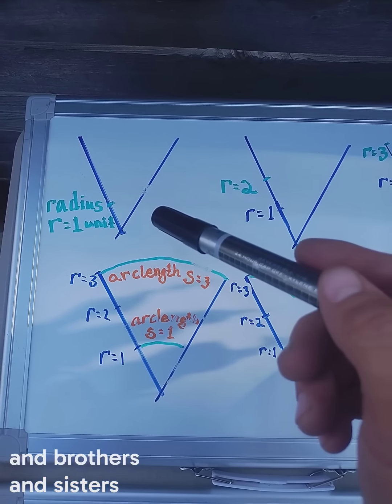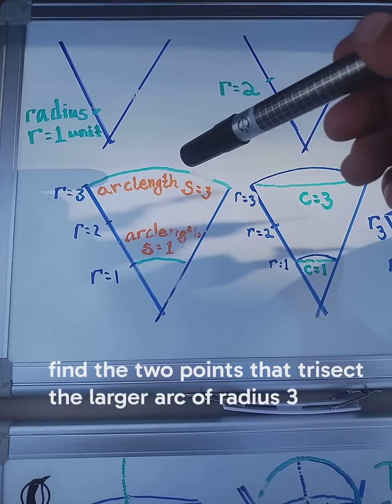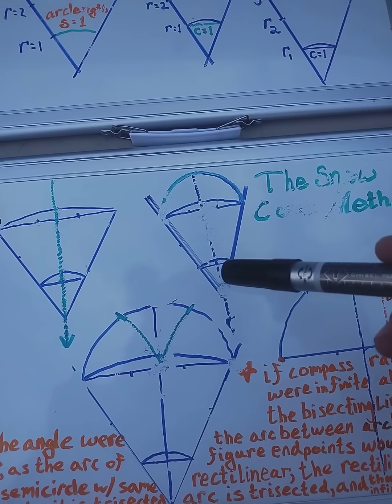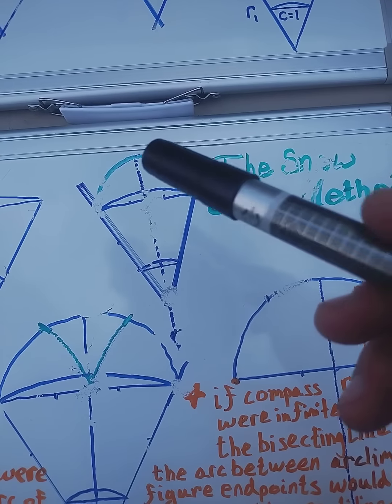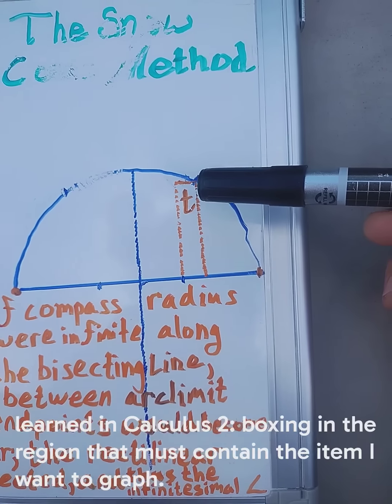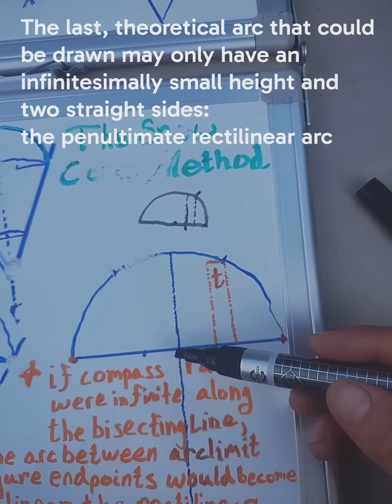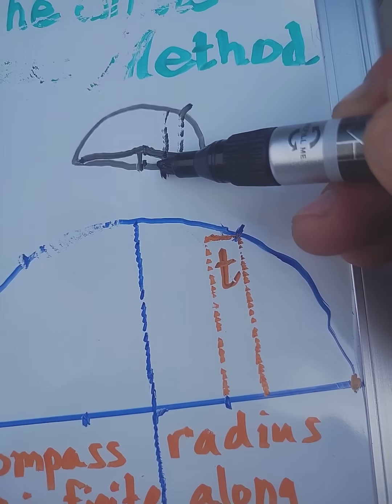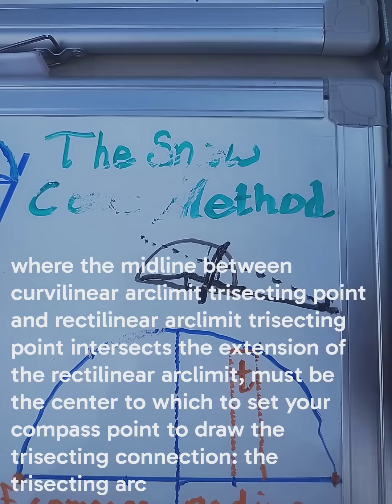How to trisect an angle using the snow cone (arclimit) method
"With man this is impossible, but with God all things are possible." - Jesus, Matthew 19:26

Angle trisection has been contemplated since antiquity among Greek geometers and even settled upon as impossible in 1837.

Abstract algebraic instruction today relays the "proof," proving only two things: that the prover was looking at angles one way, in a complicated trigonometric form, and also that only man can make something impossible.

Realizing that trisecting any given angle is a corresponding problem to trisecting any given arc, proceed with your compass and straightedge accordingly. In other words, if you can divide any given arc into three equal parts, you can connect the two points that divide the arc back to the vertex of the arc, to show three equal angles within the original angle.

Educators, let there be a renewed reverence for geometry instruction in schools, and consider making the arclimit method the end of a geometry class or the beginning of a calculus class.

Using the arclimit method, the geometer gains an appreciation for limits as more than a concept or creed of the calculus. With nothing more than a compass and straightedge, limits may be drawn and used to discover exact answers, and the student may begin to consider what happens as a variable, such as curvature or angle, changes.

All glory be to the only wise king, Jesus, king of the Jews and God over all, one with the Father, the true light that illuminates everyone in the world. Hallelujah, in the name of Jesus Christ my Messiah!

***@0:22 different radius plural is radii "RAY-dee-eye"***